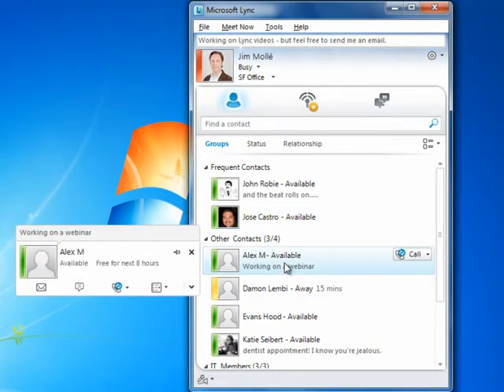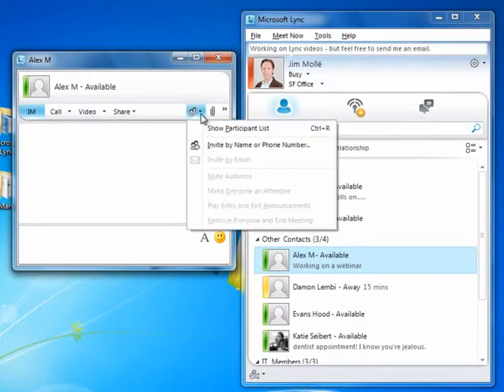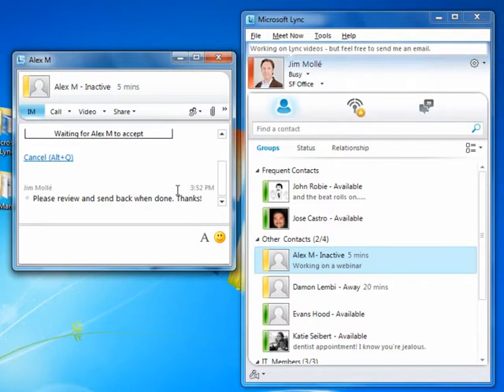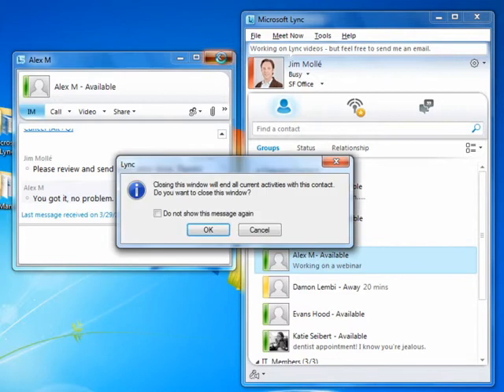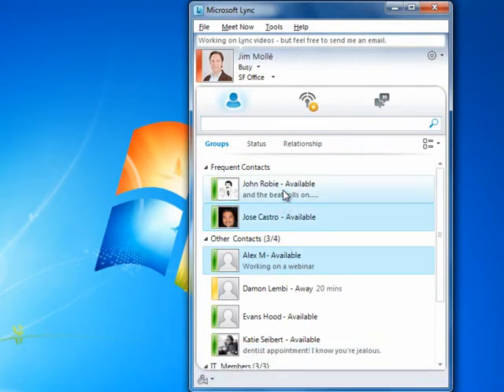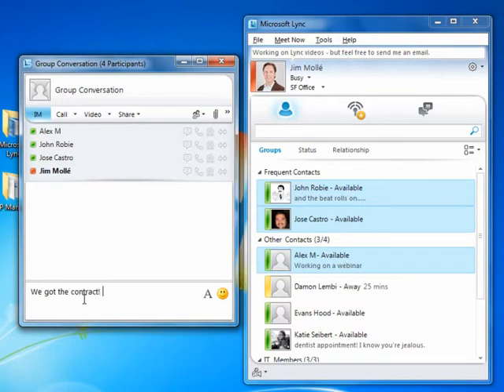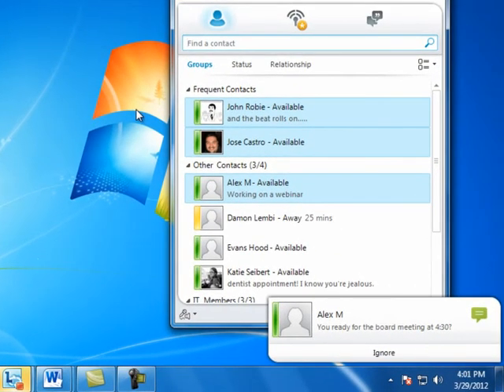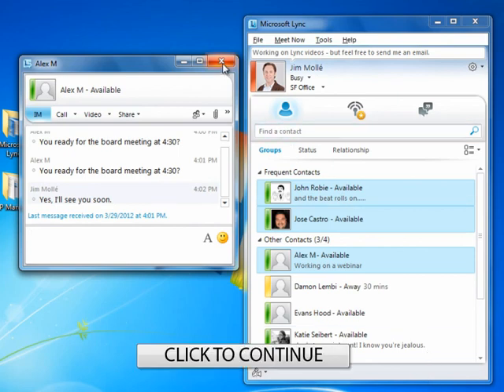Lync 2010: IM Conversations